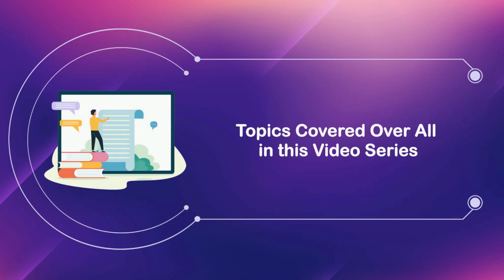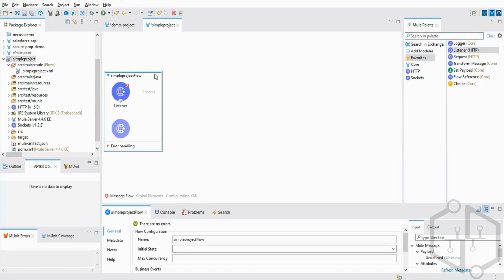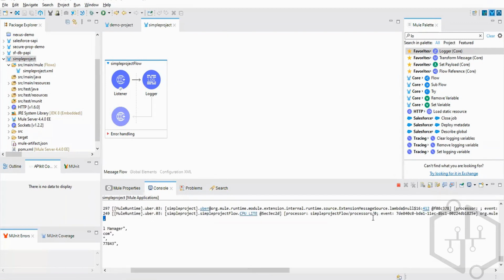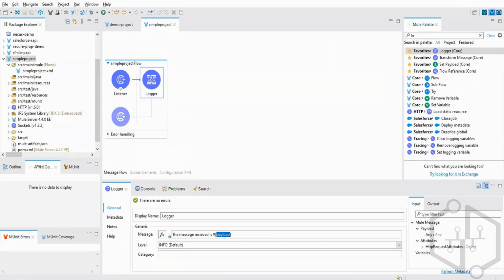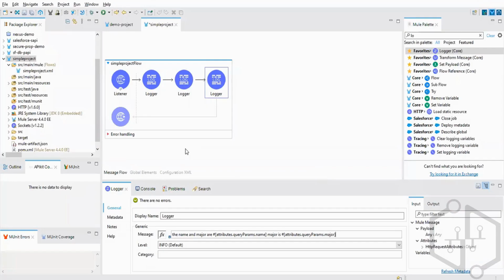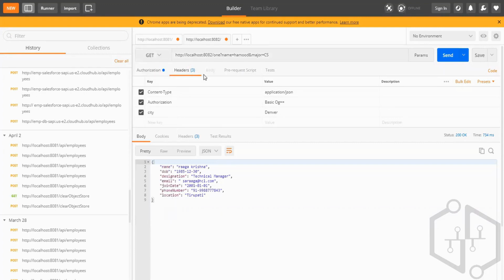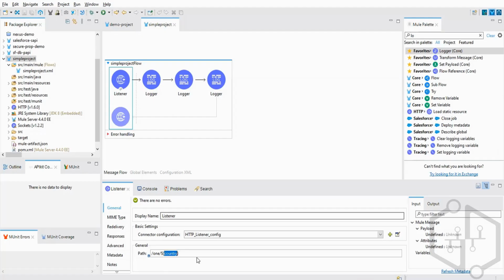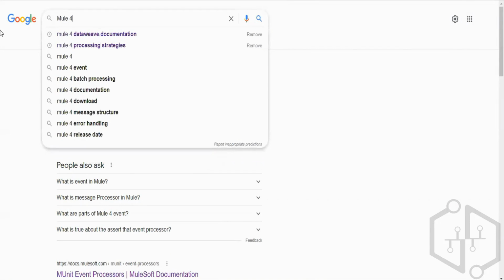Mulesoft Training | Mulesoft Tutorial | Mulesoft Tutorial for Beginners | uDemand